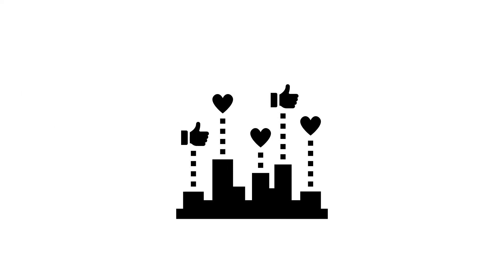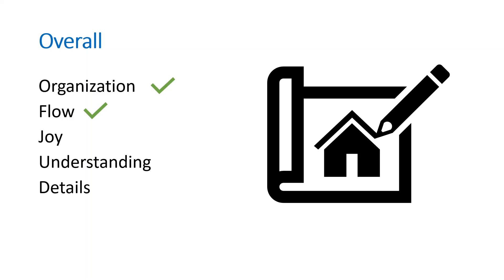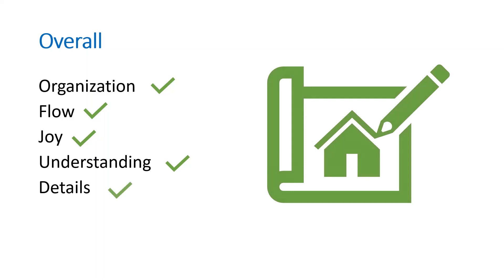BET320 Course - University of Waterloo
In this video, I cover the key concepts taught in BET320 course at University of Waterloo and the most valuable lessons I learned. I hope it provides you with key insights!